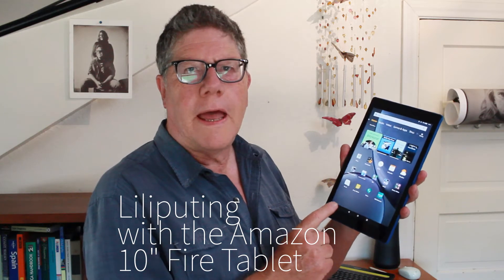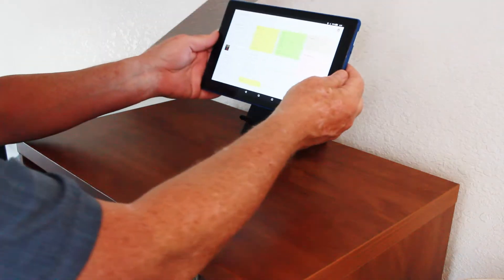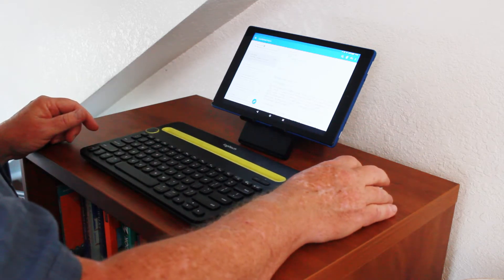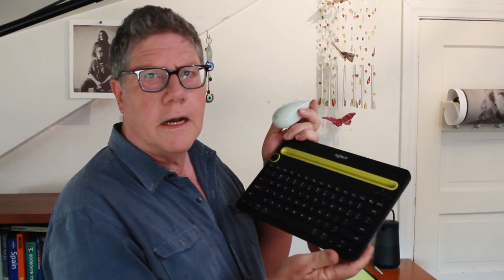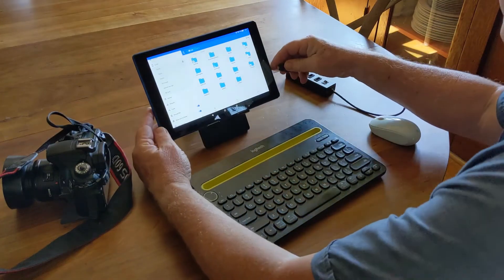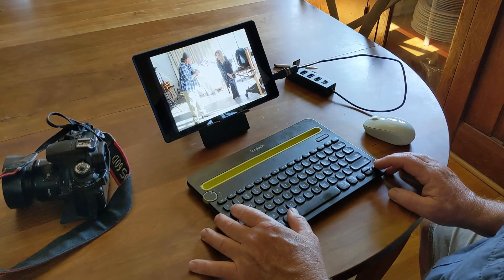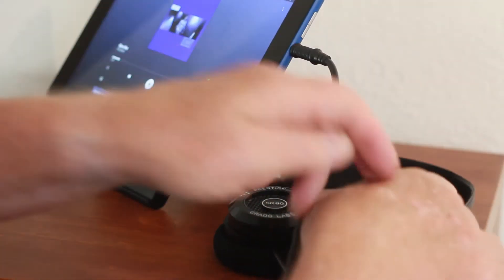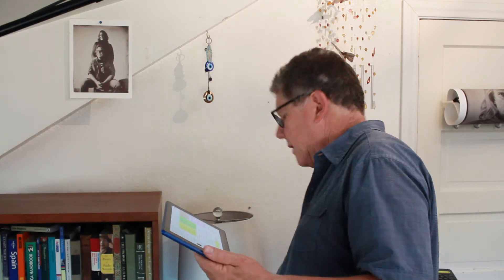Liliputing with a 10" Amazon Fire Tablet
There are many reasons to Lilipute. Many are talked about here. How much can you do with a $100 tablet?